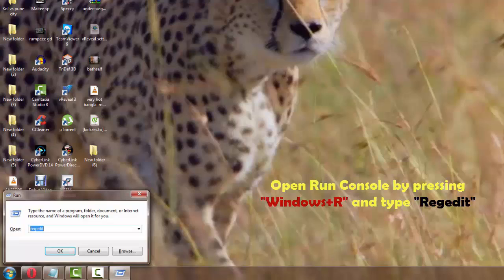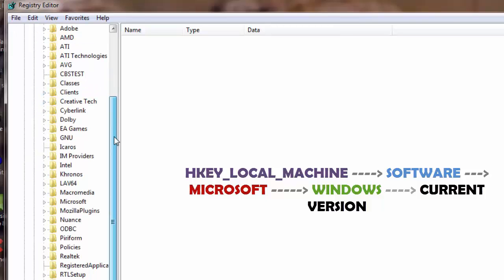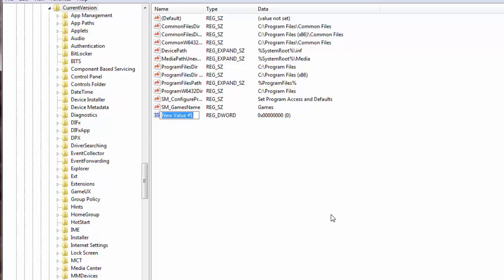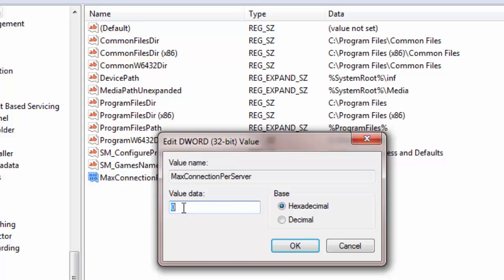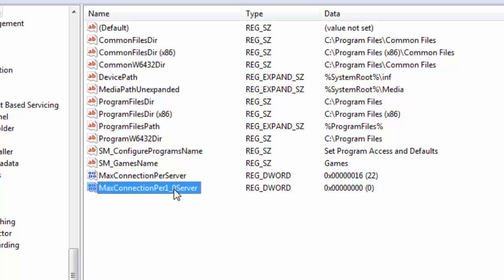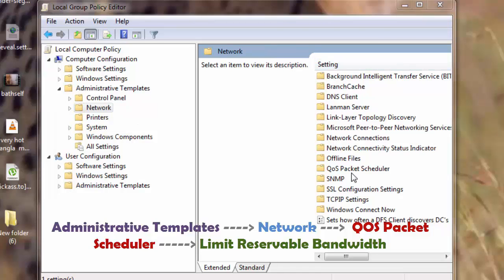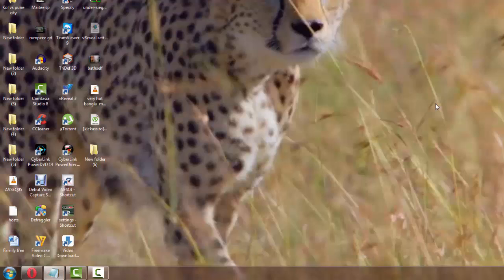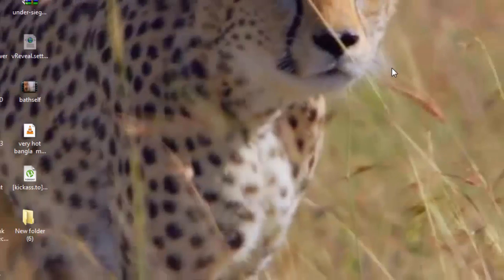How to Speed Up Your Internet Download Speed with 3 Realistic Tweaks 2015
Command lines (cmd) Use one at a time and hit enter (administrative mode):

commands :
netsh interface tcp set global autotuning=disabled

Other Commands (enter 1 at a time)
netsh int tcp set global congestionprovider=ctcp
netsh int tcp set global dca=enabled
netsh int tcp set global ecncapability=enabled
netsh int tcp set global timestamps=disabled

=== Extra Tags ===
speed up internet
internet speed up
how to speed up your internet
increase internet download speed
internet download manager
how to speed up wifi connection
how to make internet faster on windows 8
lower pc ping
reduce ping on wifi
faster internet explorer download
how to speed up mozilla download
firefox google chrome
speed internet
internet tweak pc
how to increase internet speed
for software for increasing internet
speeding up internet connection windows 7
how to fix your computer when firefox is not working
make internet faster
improve your internet speed
how to double up internet speed
make wifi faster
how to make my internet faster
how to get a fast upload speed to the internet
how to speed internet connection windows 7 2014
software for increasing internet
Best performance less lag
Decrease Ping
windows 8.1 + tcp optimizer
how to lower ping Latency online video game
lower ping modem setting
thiojoe
internet speed real software
how to reduce the wifi ping
google chrome performance tweaks windows 8
how to hack internet speed
how to completely speed up windows 7
how to make your upload speed fast
how to get low ping in online games
wifi speed booster
increase wireless internet speed
ping test
internet speed checker no pc
update 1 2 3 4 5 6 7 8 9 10
1 ping internet
how to make ur upload speed fast
how to hack and get upload speed faster any broadband
how to speed up the internet connection on a mobile device
windows 8 boost wifi how to make your internet faster philippines
how to speed up internet windows 8 internet explorer ie
how to make xfinity internet faster infinity
speed up internet connection windows 8.1
set max download speed
how to hack windows 8 apps
speed up internet software
speed up nter net conection 2014
how to get faster ping ios iphone
increase video stream mozilla
speed up internet
maximize internet speed
speed firefox google chrome opera
make minecraft faster windows 8.1
how to get faster upload speed
get better ping for games
boost windows 8.1 performance
how to speed up online downloads